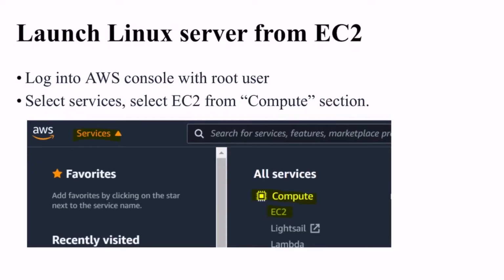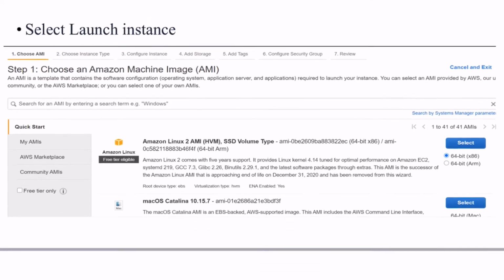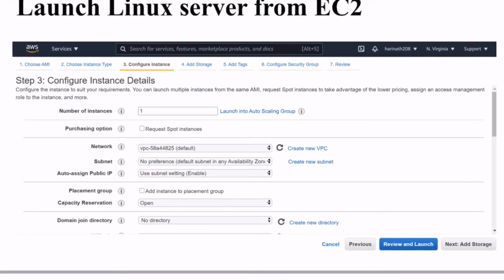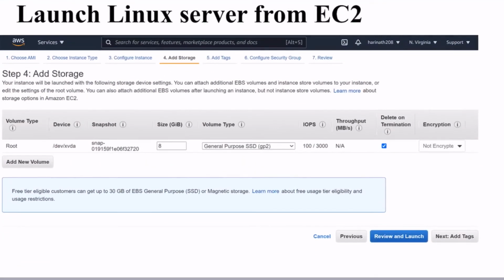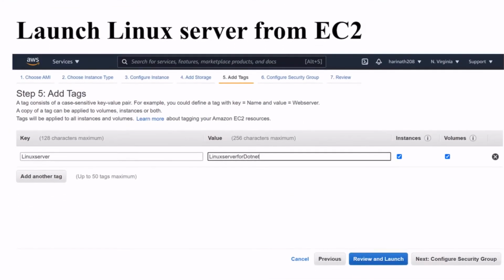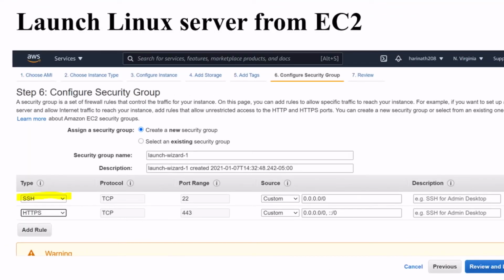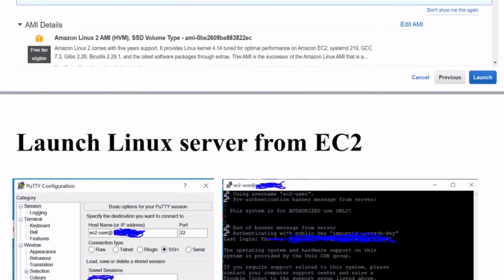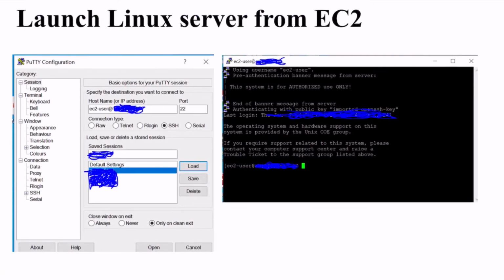server in AWS | how to learn AWS step by step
This videos will show how to learn AWS

Use this tutorial to get started with Amazon Elastic Compute Cloud (Amazon EC2). You'll learn how to launch, connect to, and use a Linux instance. An instance is a virtual server in the AWS cloud. With Amazon EC2, you can set up and configure the operating system and applications that run on your instance.

To get started with a Windows instance, see Getting started with Amazon EC2 Windows instances.